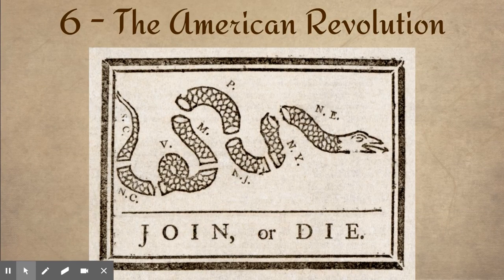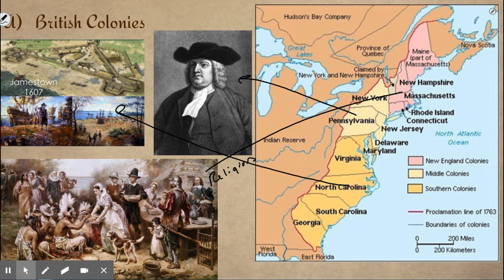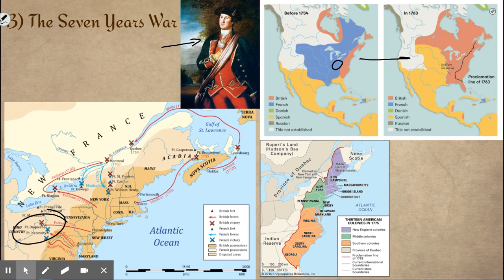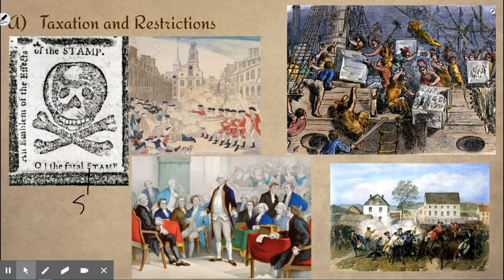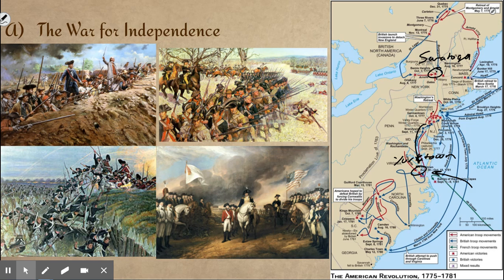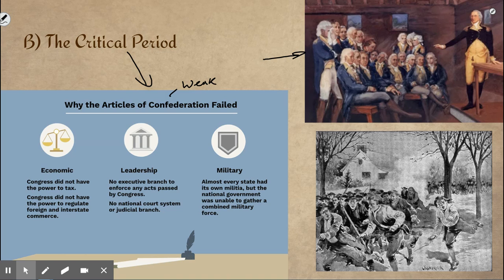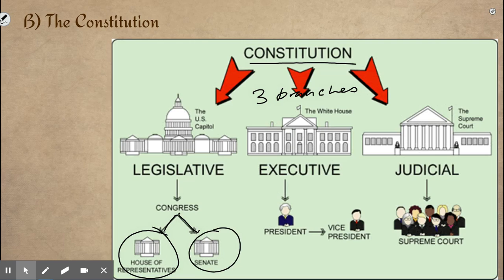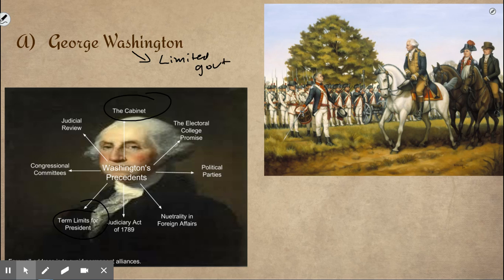H4 - 6 - The American Revolution